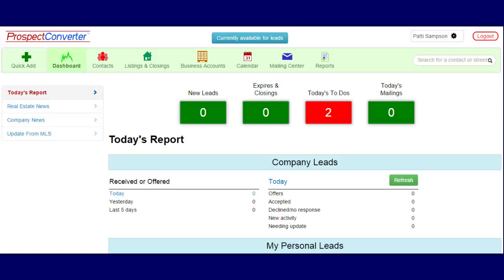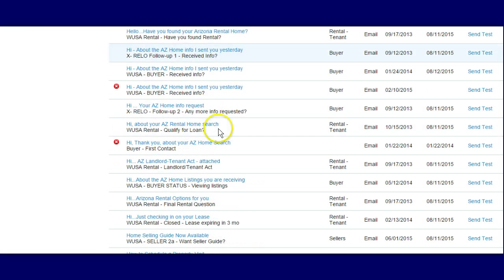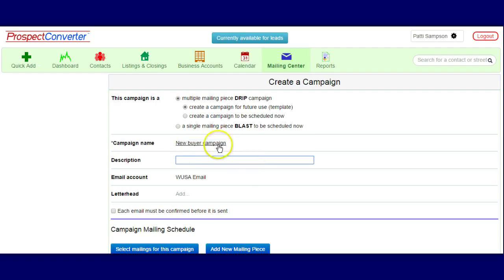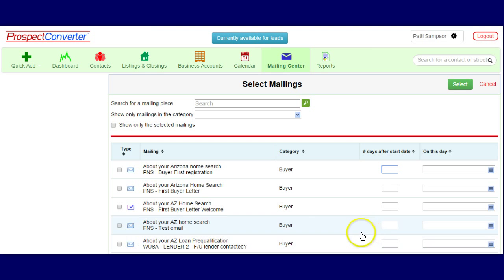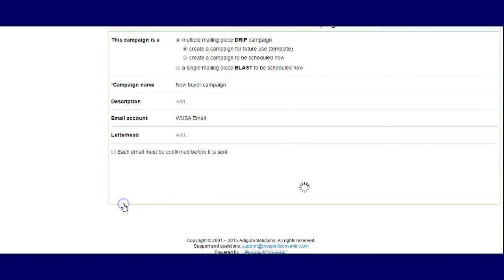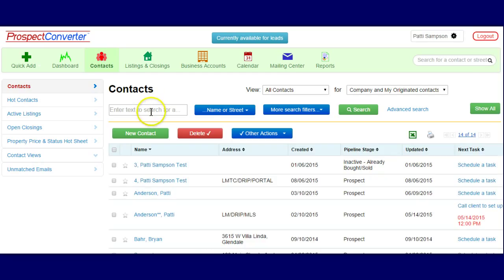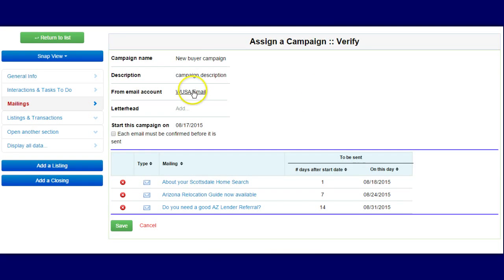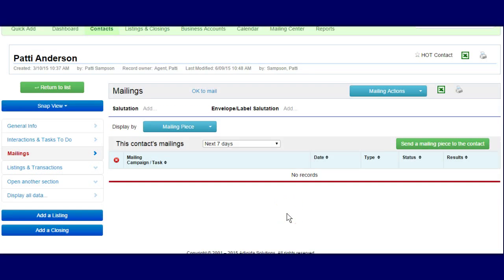Creating a Drip Campaign from Email Templates within Prospect Converter CRM/PRO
Tutorials of various ProspectConverter Products